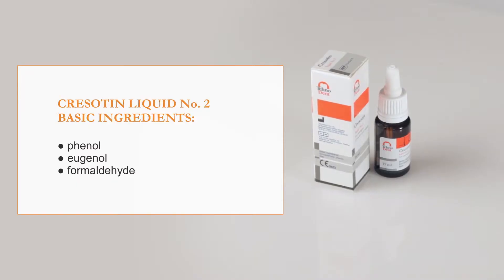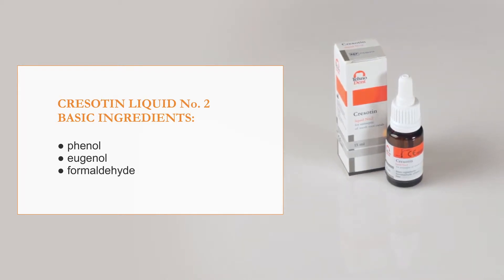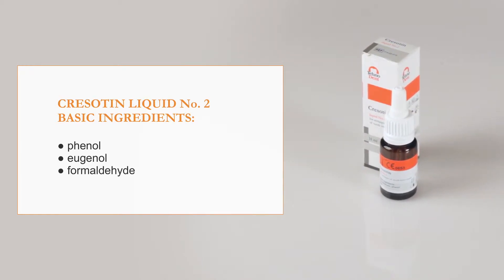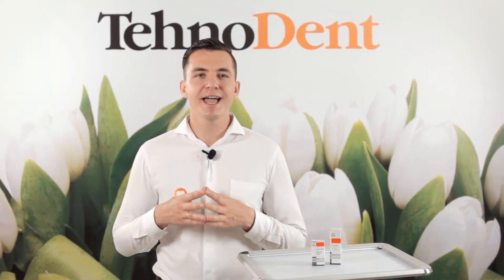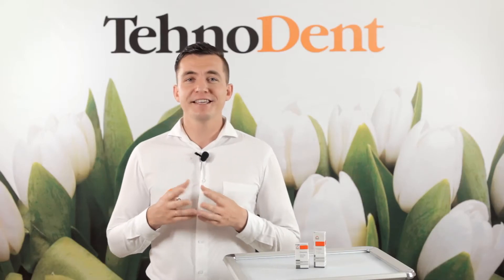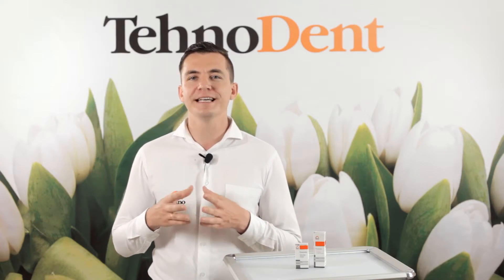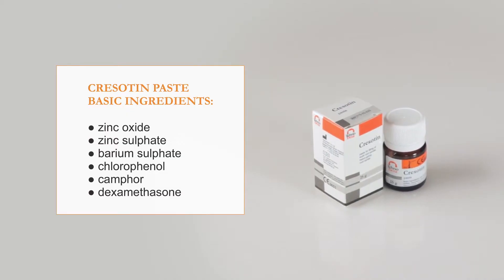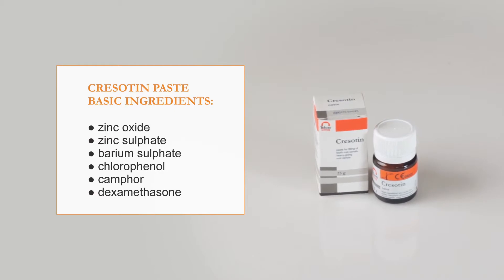Cresotin liquid No2 and paste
Cresotin – Liquid No.2
For antiseptic and filling of tooth root canals

Based on phenol, formic aldehyde

Indications for use:
- Infected teeth root canals in case of complicated pulpitis --
- Treatment with the antiseptic agent during apicoectomy
- Infected root canals treatment in case of periodontitis

Advantages Cresotin liquid No2:
- Strong antiseptic action
- Pervasive mummification properties
- Complete sterilization of teeth root canals
- Effective pain reduction, anti-inflammatory and anti-allergic action
- Convenient pipette

Cresotin – рaste
Based on zinc oxide and zinc sulphate with the addition of an antiseptic agent

Indications for use:
Filling infected and difficult root canals
Filling canals with incomplete extirpation of pulp

Advantages Cresotin paste:
- Excellent flow property (23 mm)
- Easy paste infusion by means of root filler
- Low material solubility (1.5%)
- Strong antiseptic and binding properties
- High radiopacity
- Effective pain reduction due to dexamethasone (0.01 %)
- Ready for use